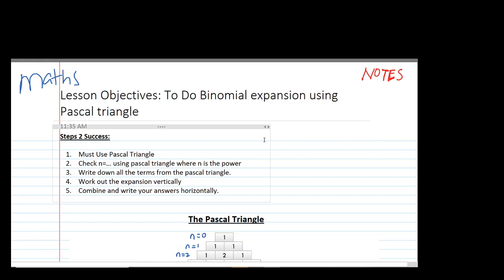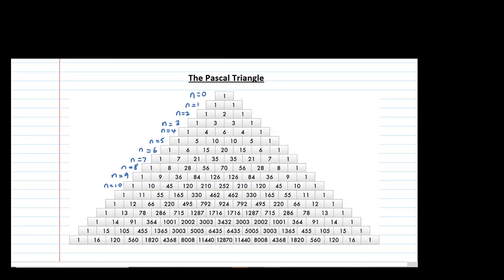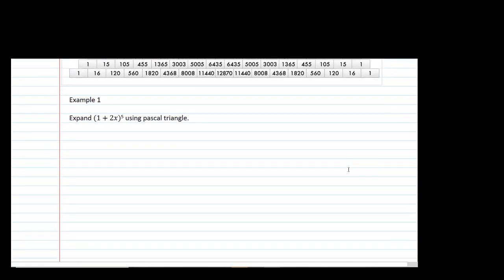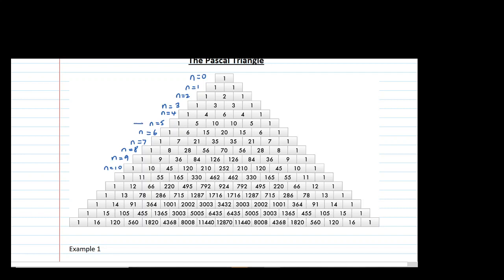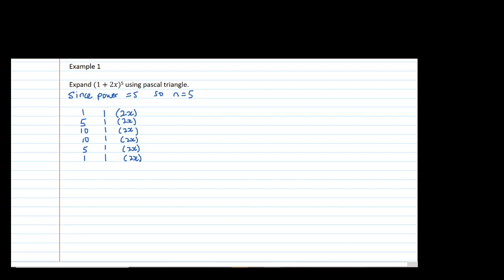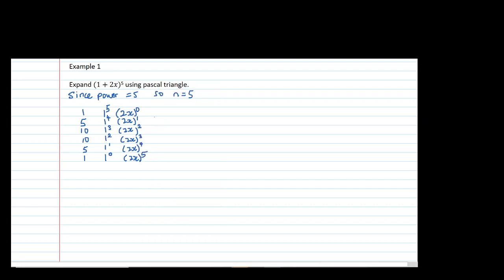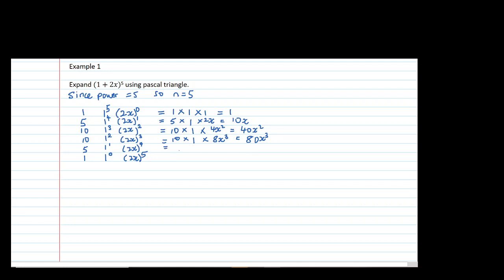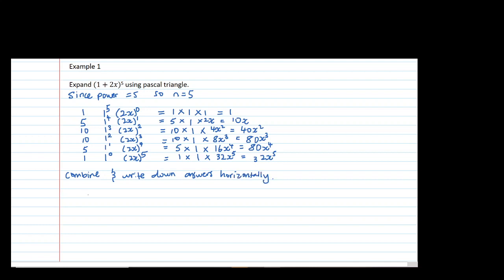Binomial Expansion using pascal triangle